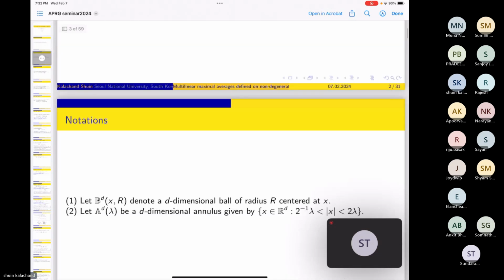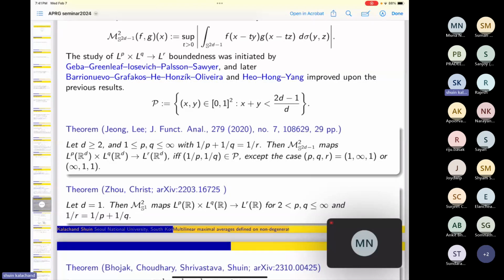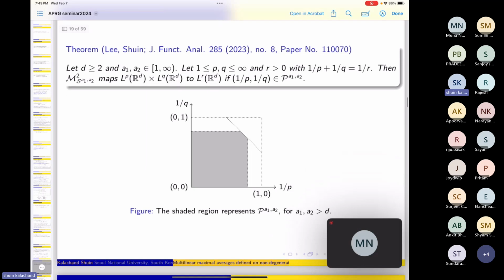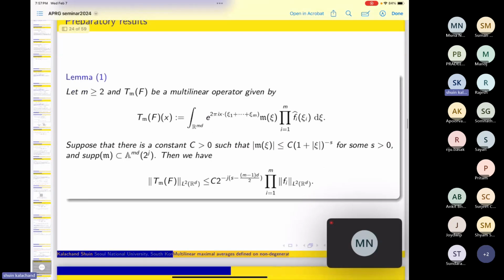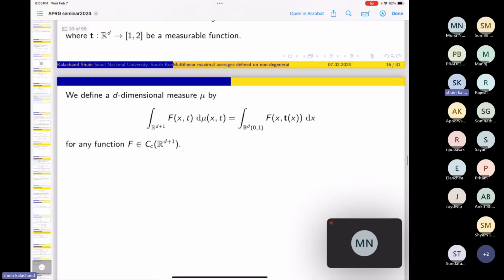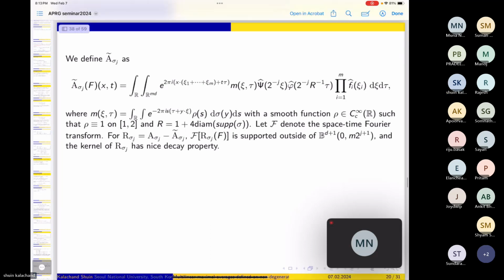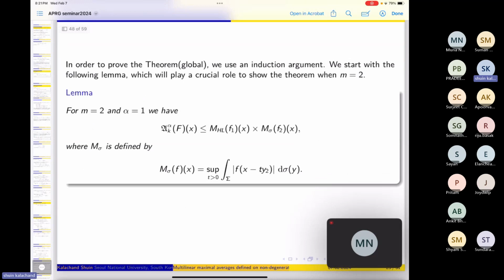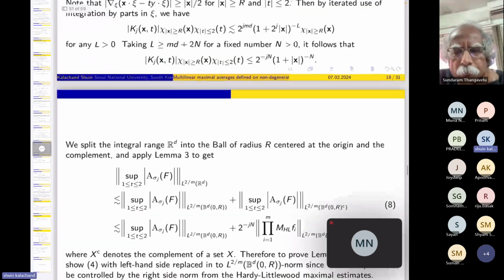APRG Seminar: 2024-02-07 - Kalachand Shuin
Speaker: Kalachand Shuin (Seoul National University, South Korea)

Title: Multilinear maximal averages defined on non-degenerate hypersurfaces

Abstract:
In this talk, we will explore the L^p-boundedness of both bilinear and multilinear maximal averages defined on non-degenerate hypersurfaces. Additionally, we will delve into the L^2(R^d)×L^2(R^d)×⋯×L^2(R^d) → L^{2/m}(R^d) estimates for m-linear maximal averages, focusing on hypersurfaces with 1≤κ≤md−2 non-zero principal curvatures.